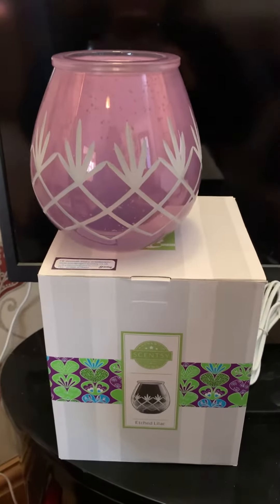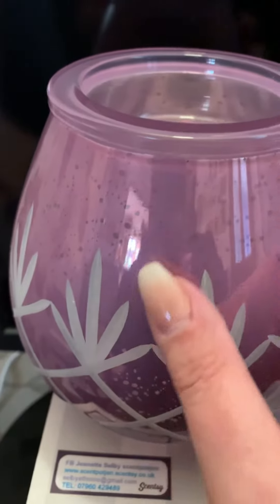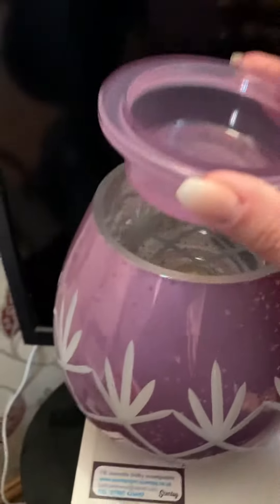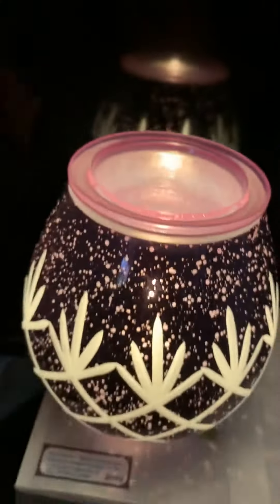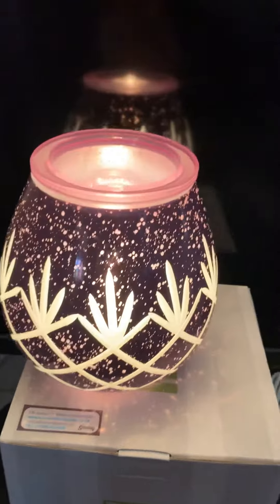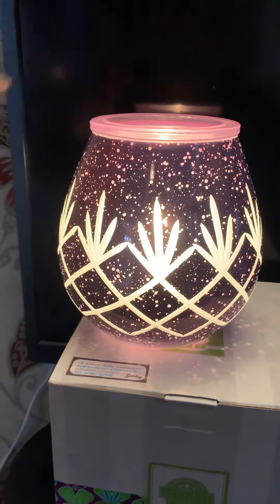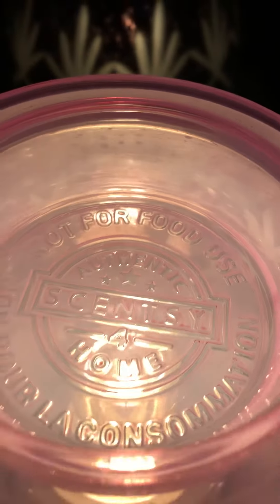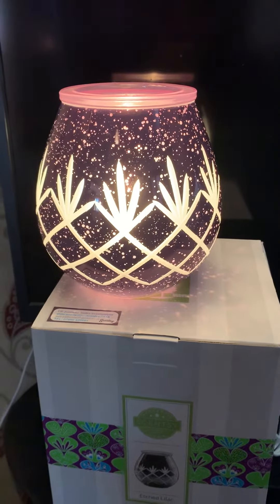Etched lilac scentsy warmer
A vibrant lilac finish is covered with transparent flecks that offer a brilliant, galactic display when light shines through.